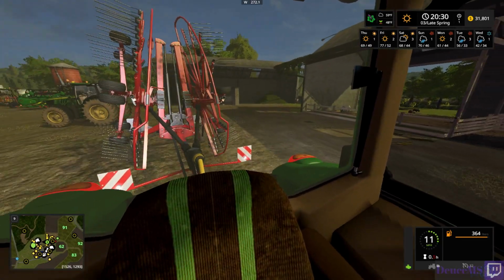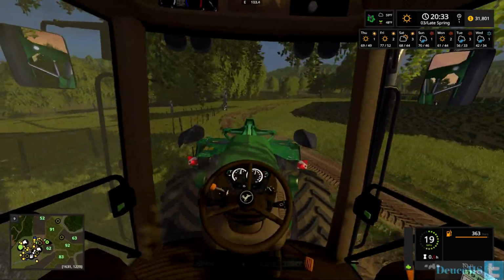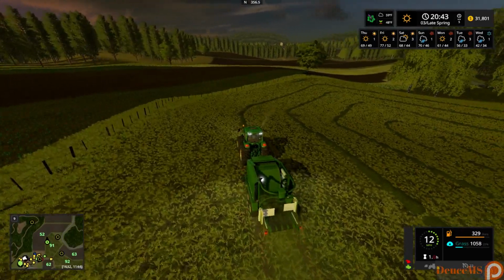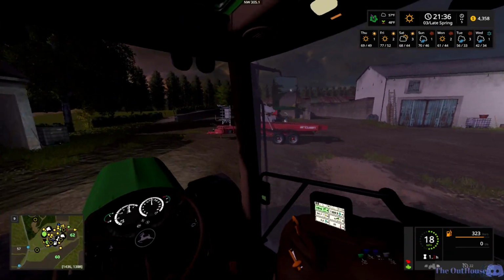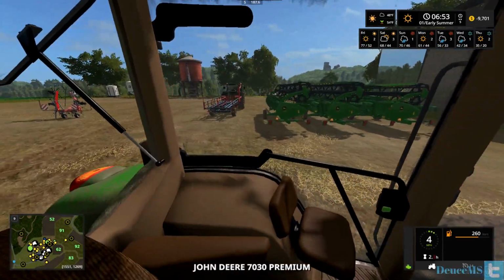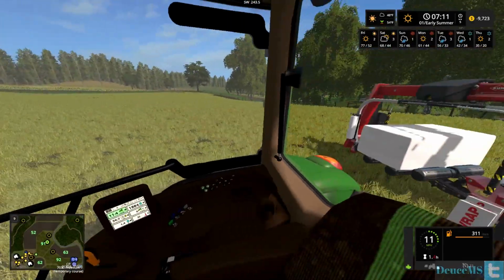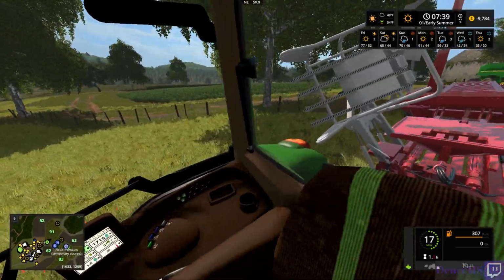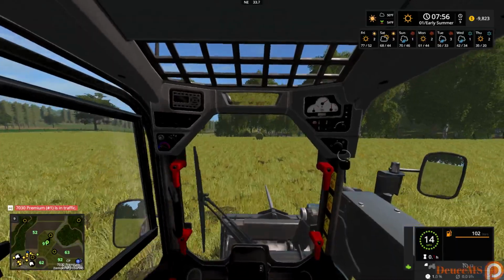The Valley The Old Farm #6 Farming Simulator 17 Grass Day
Today is grass day on The Old Farm.  Rowing, Mowing, and Baling!

The Valley The Old Farm - Black Sheep Modding - Get it on mod hub.